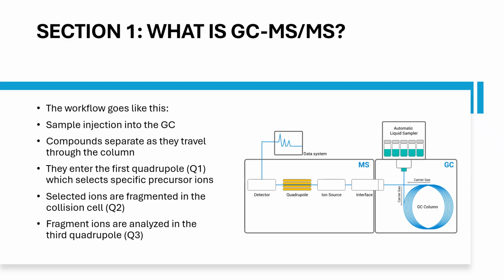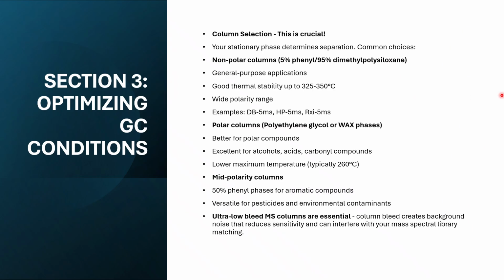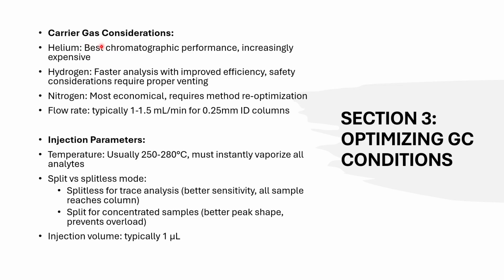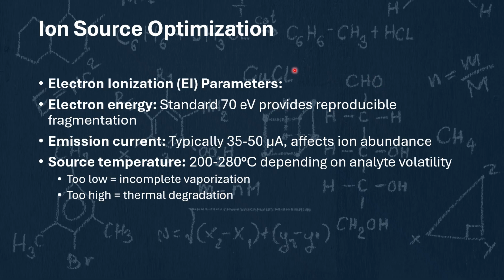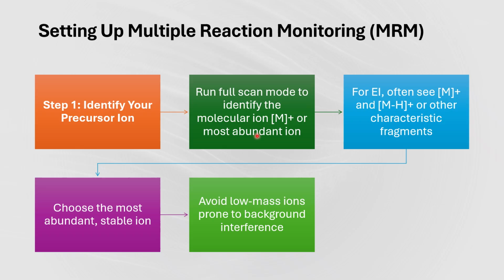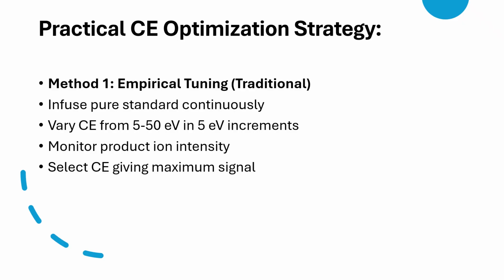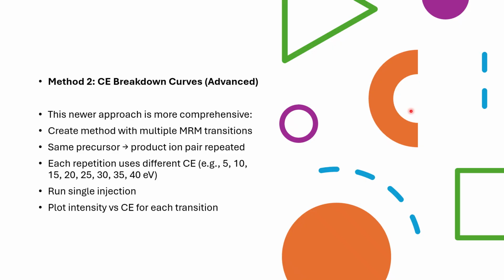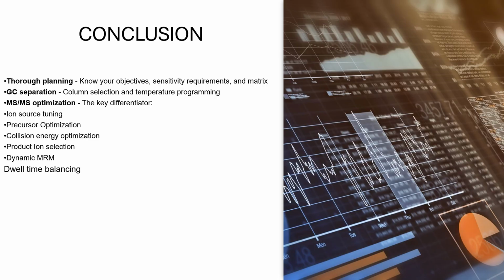GC-MS/MS Method development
🚀 MASTER GC-MS/MS METHOD DEVELOPMENT IN 15 MINUTES! | Complete Guide from Planning to Validation
Are you struggling with GC-MS/MS method development? This comprehensive tutorial will transform you from beginner to expert! 🎯
In this video, I break down the COMPLETE workflow for developing bulletproof GC-MS/MS methods, with special focus on the collision energy optimization techniques that 99% of analysts get wrong. Whether you're in pharmaceuticals, environmental testing, food safety, or forensics - this guide has everything you need!

🎓 WHAT YOU'LL LEARN:
✅ Triple Quadrupole Fundamentals - How Q1, Q2, Q3 work together for ultimate selectivity
✅ Sample Preparation Mastery - LLE, SPE, QuEChERS, and derivatization strategies
✅ GC Optimization Secrets - Column selection, temperature programming, carrier gas tricks
✅ DEEP DIVE: MS/MS Optimization (4.5 minutes of pure gold!)
• Ion source tuning with PFTBA
• MRM transition selection (the RIGHT way)
• Collision energy optimization - 3 advanced methods
• Collision cell gas optimization
• Dwell time calculations that actually work
✅ Method Validation - ICH/FDA compliant approach
✅ Troubleshooting Tips - Fix sensitivity loss, peak shape issues, and more!

🔥 WHY THIS VIDEO IS DIFFERENT:
Most tutorials give you surface-level basics. This video dives DEEP into:

Collision Energy Breakdown Curves - discover why some compounds show double peaks!
Predictive CE Equations - optimize hundreds of compounds in minutes
Isotope Selection Tricks - extend your linear range by 10×
Real Examples - N-nitrosamines, pesticides, pharmaceuticals (with actual data!)

📊 BONUS: I explain the chemistry BEHIND the techniques, not just button-pushing!